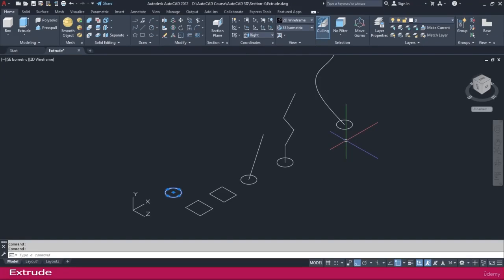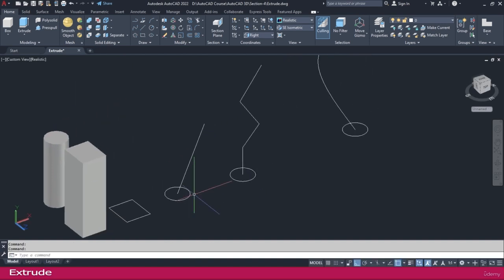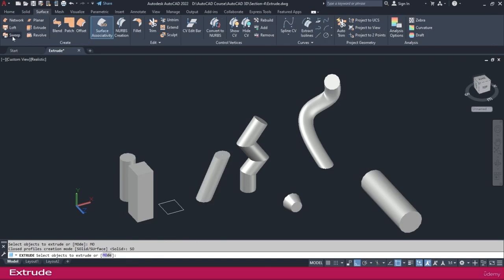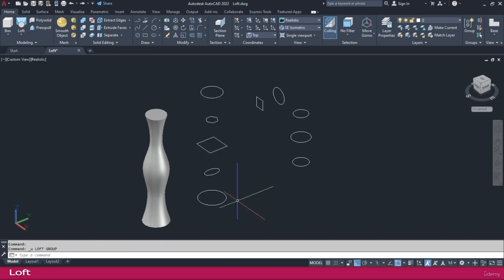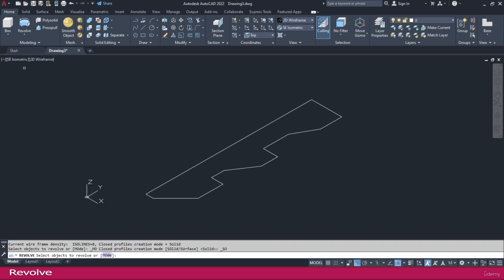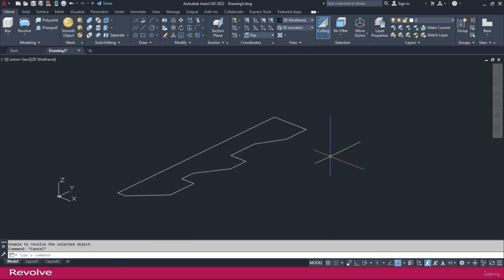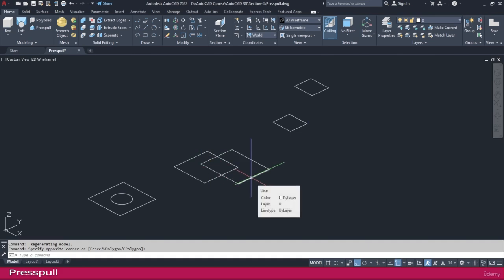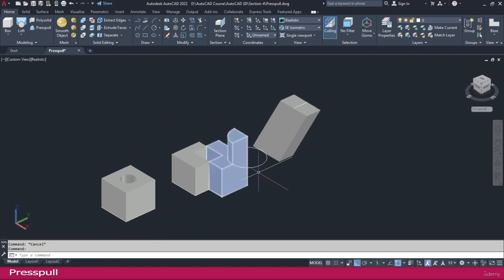Class-4 Solid Modeling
The video covers the following topics as:
Extrude
Loft
Revolve
Sweep
Presspull